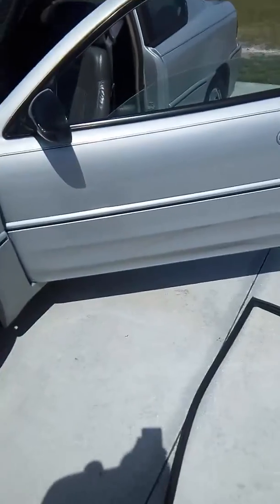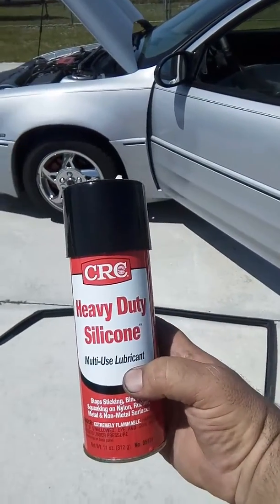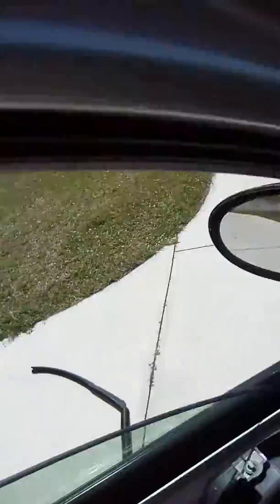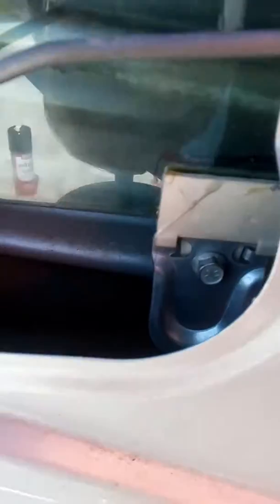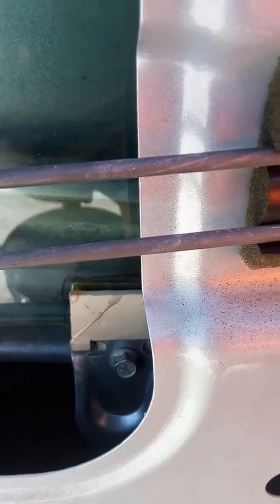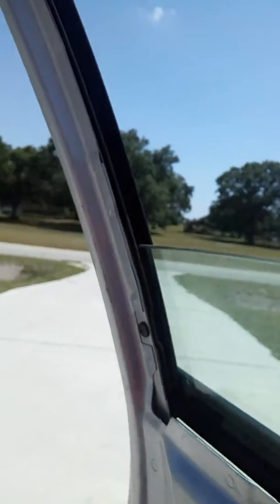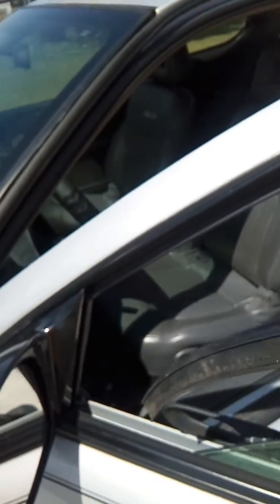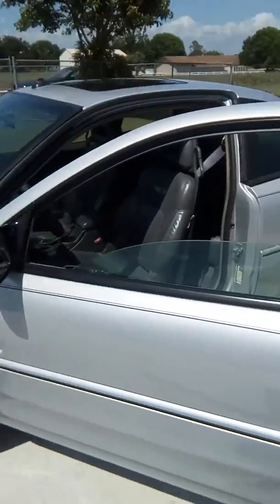2005 Pontiac Grand Am GT1 window repair part 2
Window regulator tabs broken off came unglued